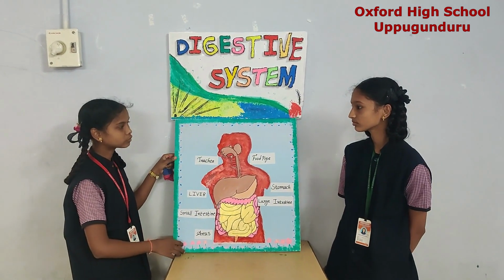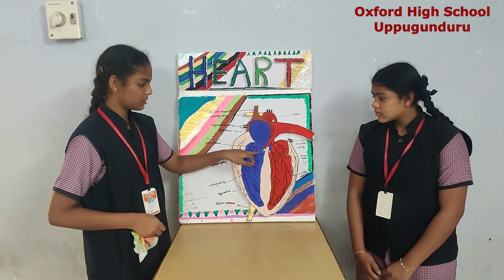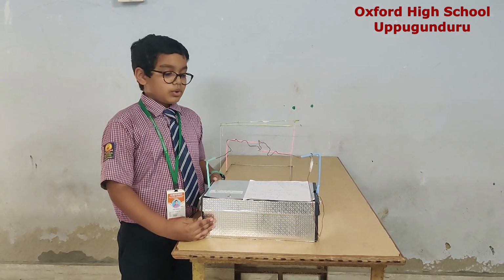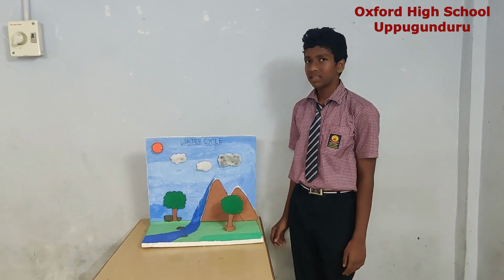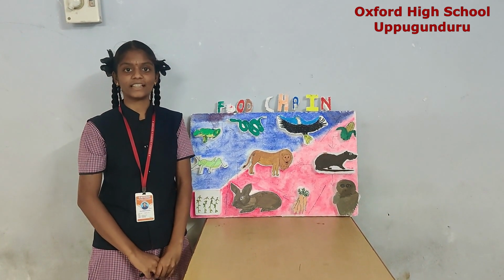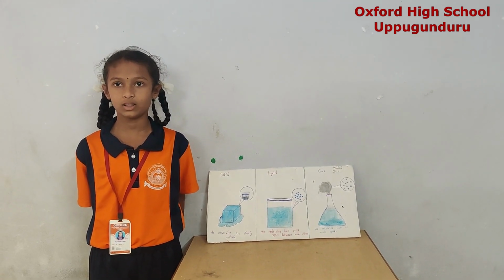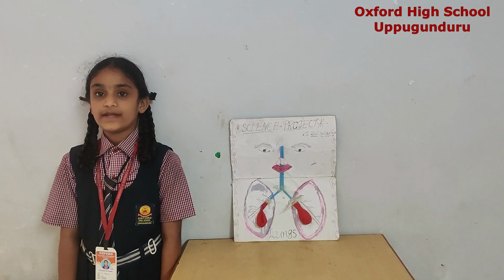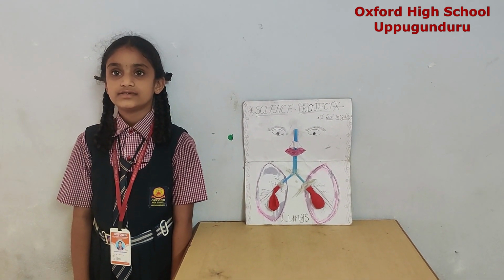National Science Day (2021-22)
National science day (2021-22) Celebrations @ Oxford High School Uppugunduru

Just like every year this year also National Science Day was celebrated at OxfordHighSchool - Uppugunduru and Students showcased their creativity through the science projects with great enthusiasm on 28th February 2022.

NationalScienceDay is celebrated on 28February every year in India to mark the discovery of Sir C.V. Raman which is known as RamanEffect.